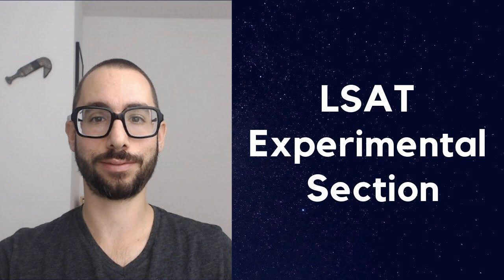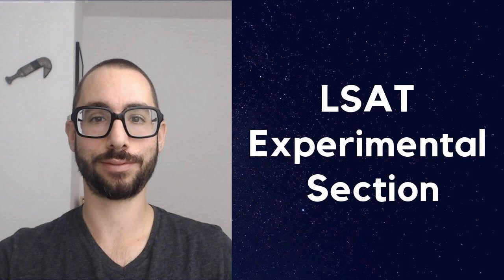LSAT Experimental Section on Test Day